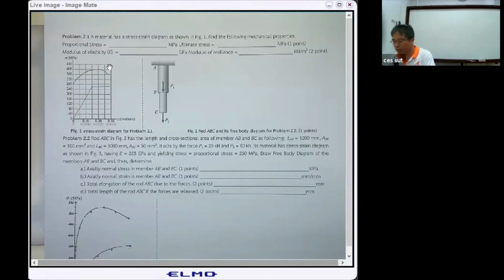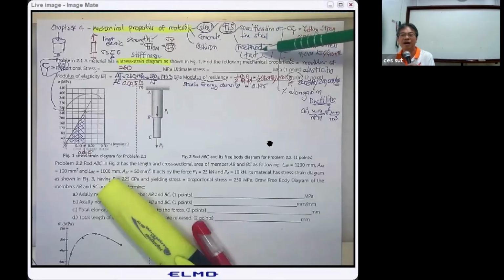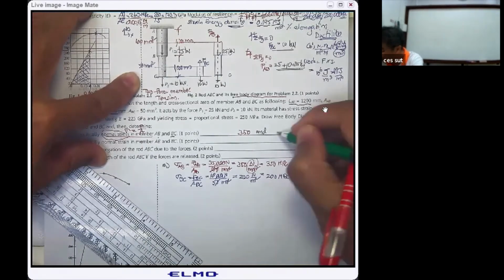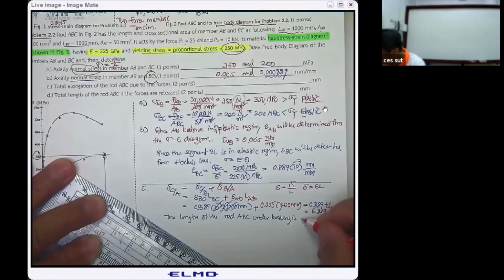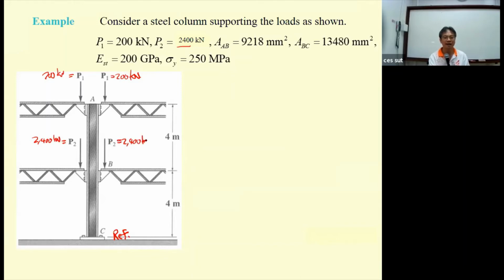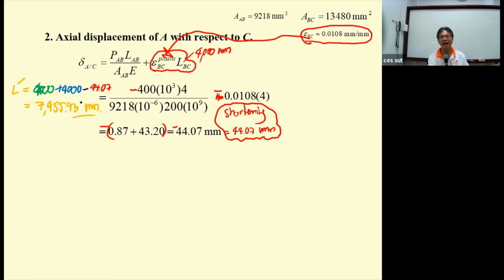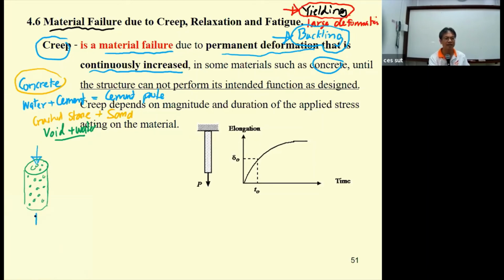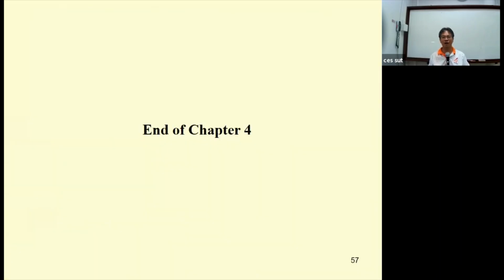05 Chapter 4 Mechanical Properties of Materials ... End of Chapter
Lecture 5 on 582212 Material Testing for Trimester 3 Academic year 2020.
Recorded on April 27, 2021 from 1.00pm to 3.00pm.

Chapter 4 Mechanical Properties of Materials
        4.4 Example on determine the mechanical properties of materials and the deformations of a two-force structural member.
        4.5 Poisson’s Ratio
        4.6 Creep, Relaxation and Fatigue

Link to the VDO clip of Lecture 4 on 582212 from Trimester 3 Academic year 2019 for additional self study :